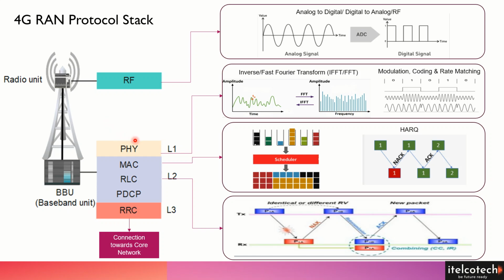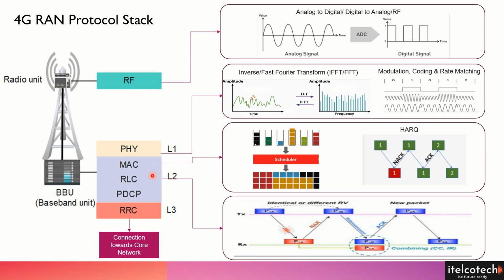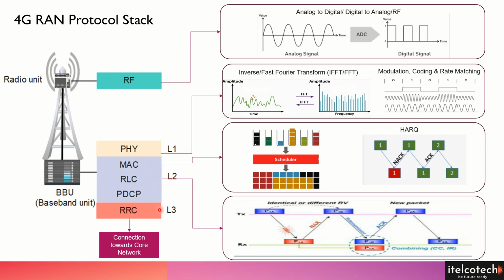4G Protocol Stack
RRC (L3) – Radio resource control protocol exists at IP level (layer 3) between UE and eNB.
The major functions of the RRC protocol include connection establishment and release functions, broadcast of system information, radio bearer establishment, reconfiguration and release, RRC connection mobility procedures, paging notification and release and outer loop power control.
The operation of the RRC is guided by a state machine which defines certain specific states that a UE may be present in.
MAC (L2) – Medium Access Control is responsible for data transfer and logical channel multiplexing, hybrid automatic repeat request (HARQ) retransmissions and uplink/downlink scheduling, random access procedure, and maintenance of uplink timing. It is also responsible for multiplexing/demultiplexing data across multiple component carriers when carrier aggregation is used. From a physical layer (PHY) perspective, the MAC sublayer provides and receives services in the form of transport channels.
RLC (L2)– Radio Link Control acts as an interface and buffer between the higher layers of the protocol stack (usually PDCP in the user plane) and the MAC layer, which has almost no buffering capability and acts more as a router.
PDCP (L2) - Packet data convergence protocol provides its services to upper layers. The following services are provided by PDCP to upper layers such as transfer of user plane & control plane data, header compression, ciphering & integrity protection.
Physical layer (L1) contains different channels are signals present in downlink such as Physical data control channel (PDCCH) to conveys Downlink Control Information (DCI); Physical Broadcast Channel (PBCH), which carries part of the system information (MIB) required by the UE to access the network; Primary and Secondary Synchronization Signals (PSS & SSS) for cell-search procedures and cell identification; Physical control format indicator channel (PCFICH) to carry the number of OFDM symbols used for transmission of PDCCHs in a subframe; Physical Hybrid Automatic request (HARQ) indicator (PHICH) to send ACK/NACK feedback to the UE for the uplink blocks received by eNB; Physical data shared channel (PDSCH) to carry user data, paging info & SIB msgs.